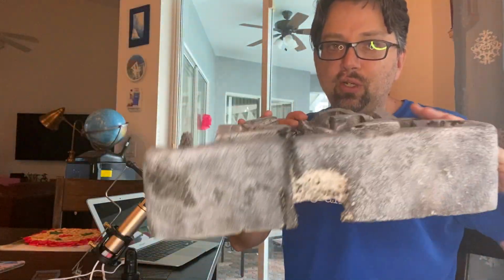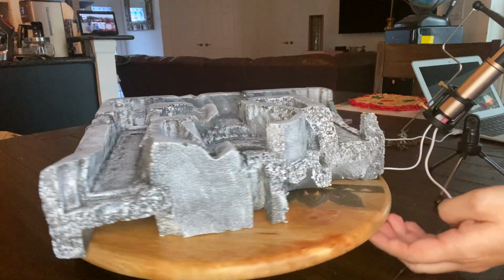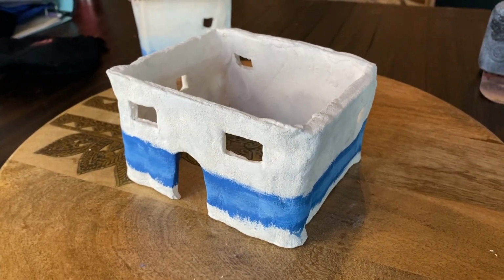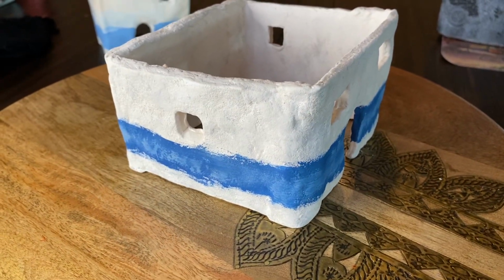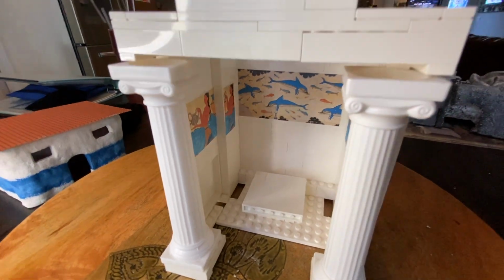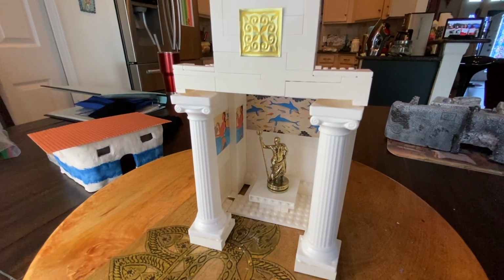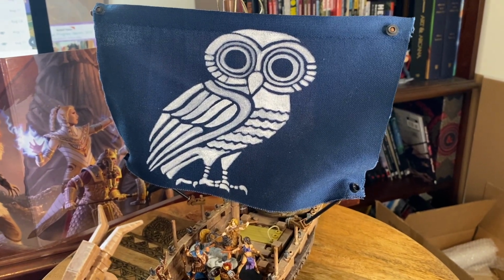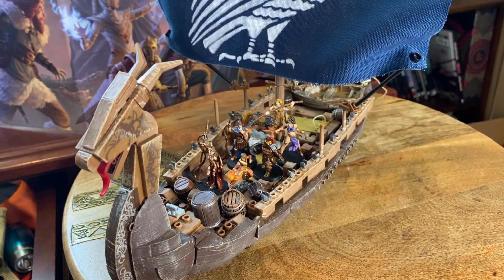Fast, Easy, and Cheap Props for D&D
Don't have the time, energy, or the skills (like me) to build beautiful dioramas for your D&D table? Is Dwarven Forge over your budget? In this video, I show you some easy tricks I use to make props fast, easy, and cheap!